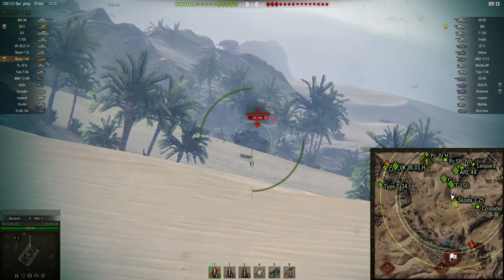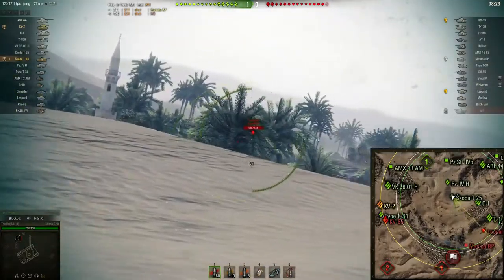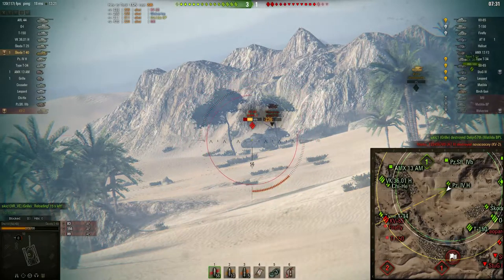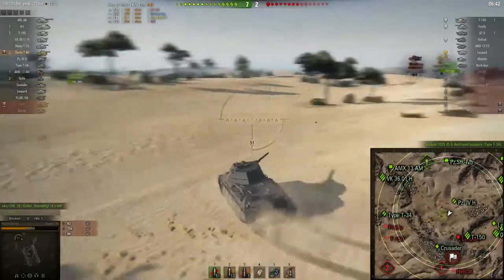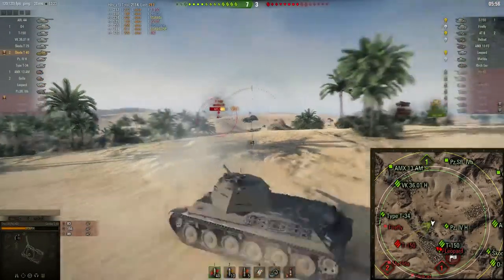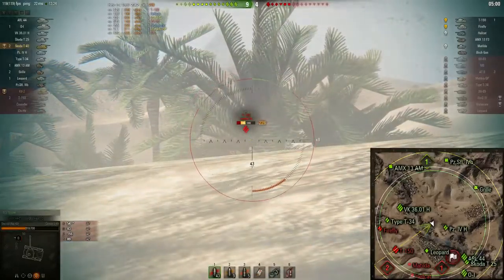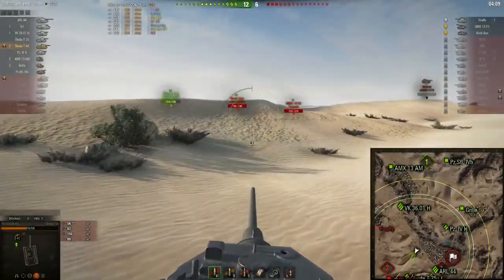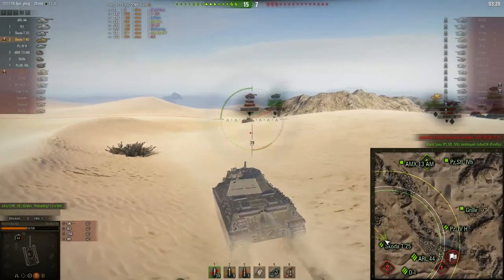World of Tanks - The VK P's secret brother!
After two weeks, we're back!

  I occasionally livestream so check it out!

The song in this video was from: Zero Copyright Music
Occam's Razor - Together